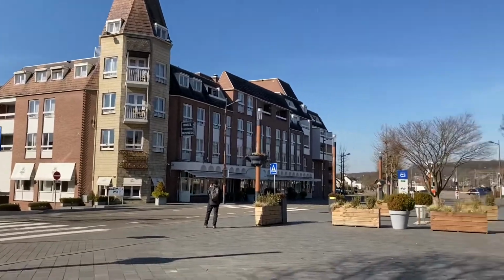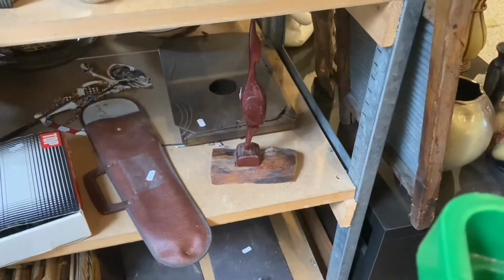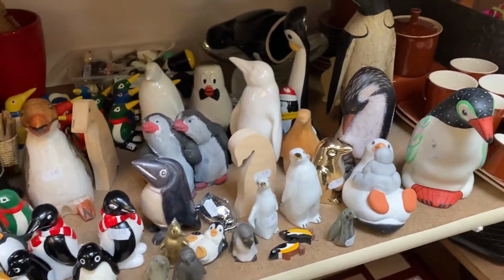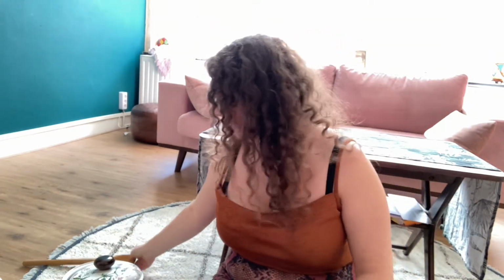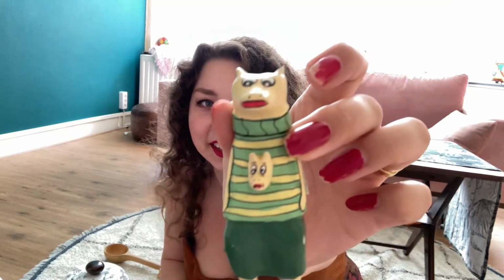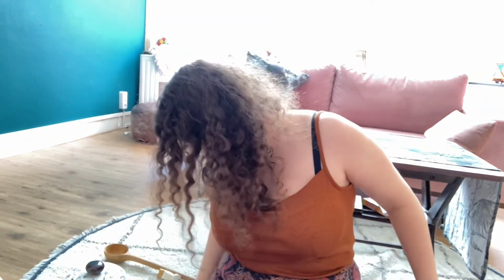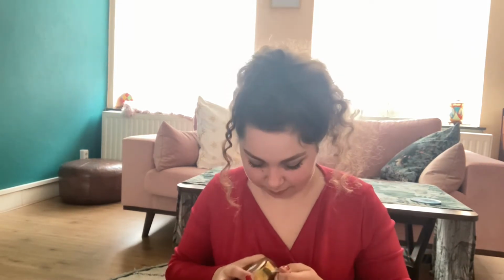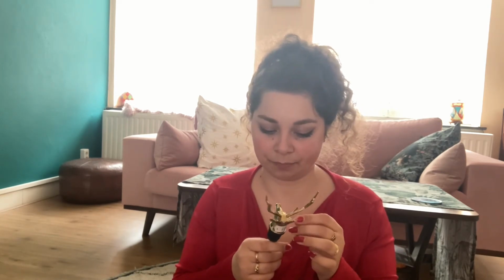🛍 FIRST THRIFT WITH ME 2021 SINCE LOCKDOWN 🌈🌞 HOME DECOR AND KITCHENWARE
Thrift with me for home decor, kitchenware and random things that spark joy inside my brain🧠. I’d describe my decorating style as an eclectic mix of wood, brass and color. I love midcentury items and have a soft spot for lighting💡. Watch me struggle with not buying beautiful things that I don’t really need and then regretting not buying them😭

I post new videos whenever I get my shit together about whatever I’m passionate about at that particular time🤷🏼‍♀️